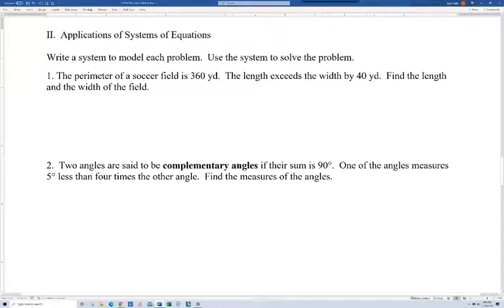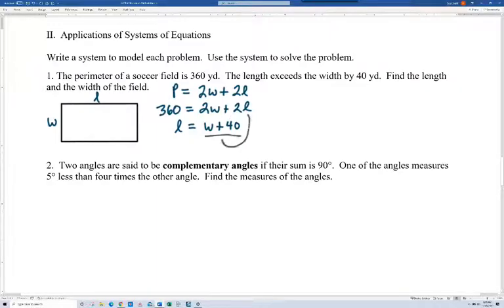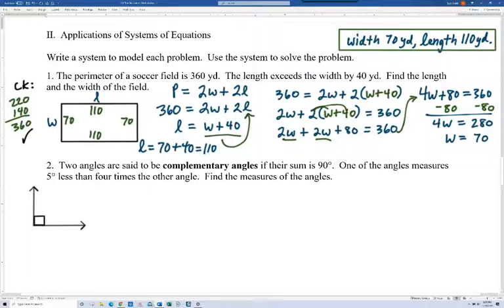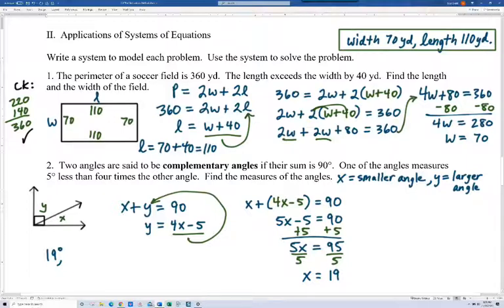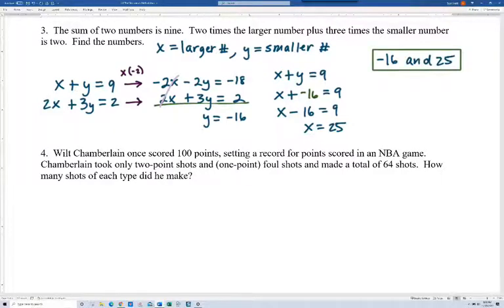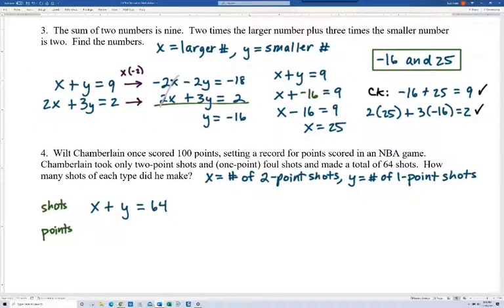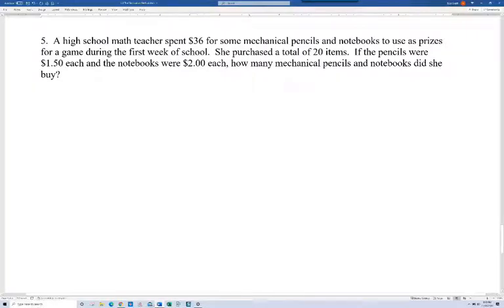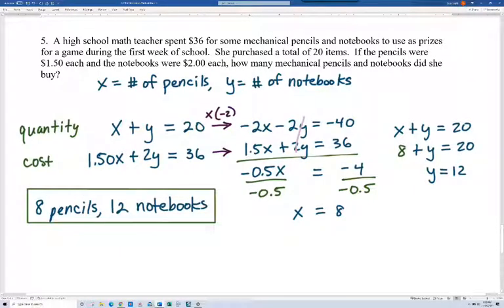Applications of Systems of Equations